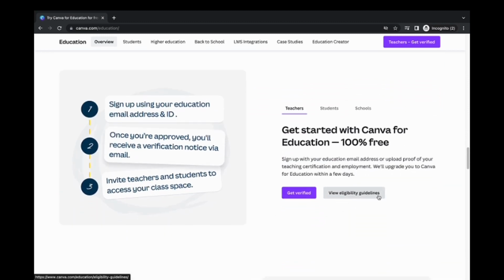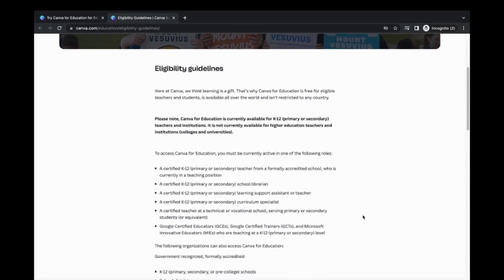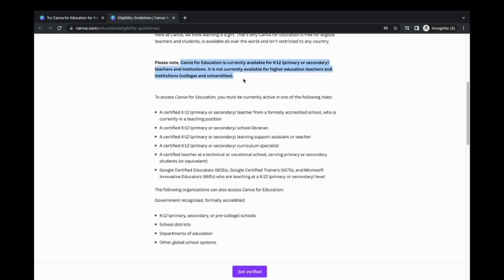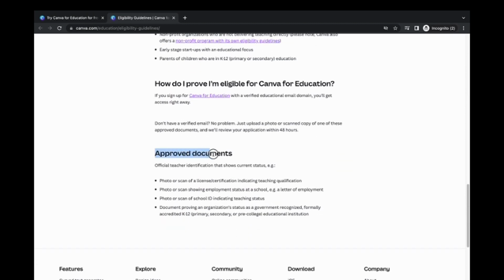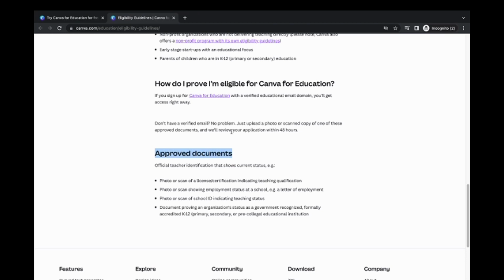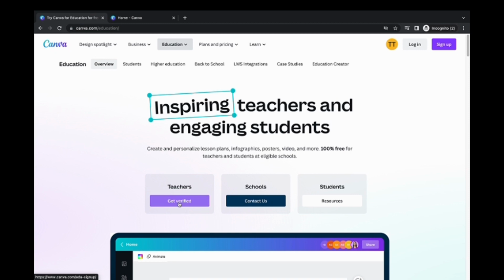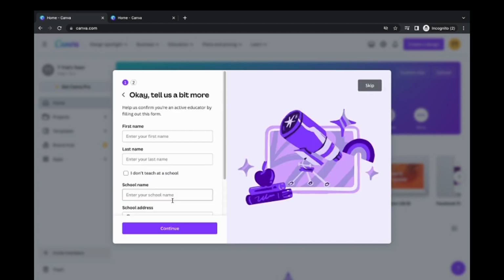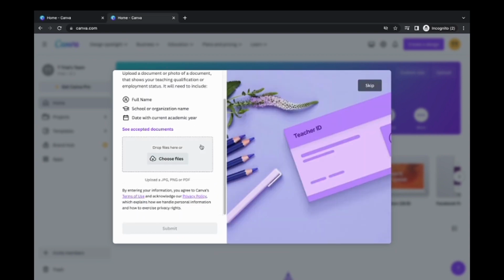How To Get Canva Subscription For Free In 2023 | Step By Step Tutorial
If I have missed any detail, please comment and I will definitely reply to you.

Are You Struggling to Manage Your Business Online?

If you are:
- an entrepreneur or small business owner who is
- spending less time on innovation and creativity but
- more time in understanding and managing digital marketing activities and
- is overwhelmed by the constant need to stay ahead of the game.

Do you want to start your business on Instagram today?